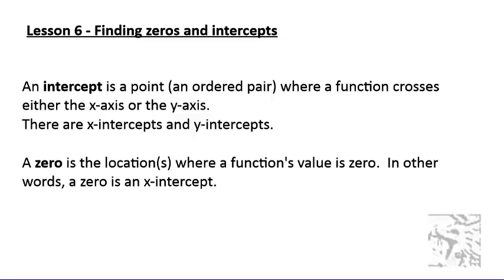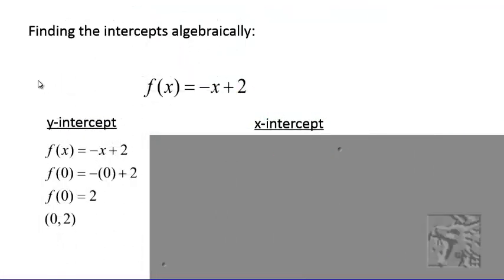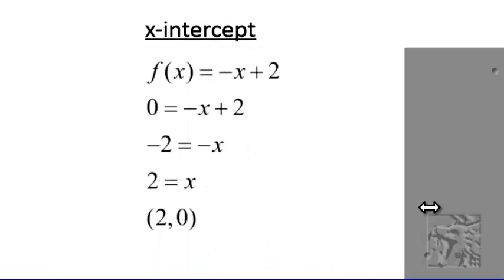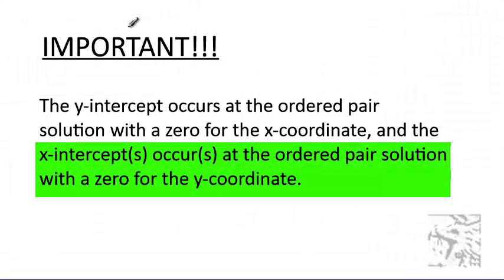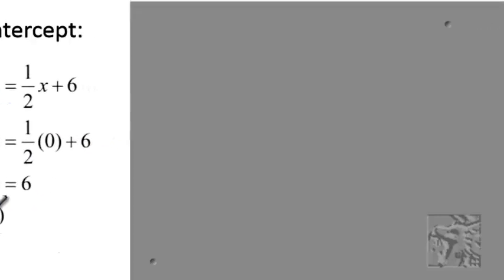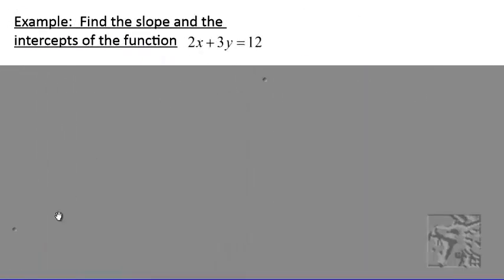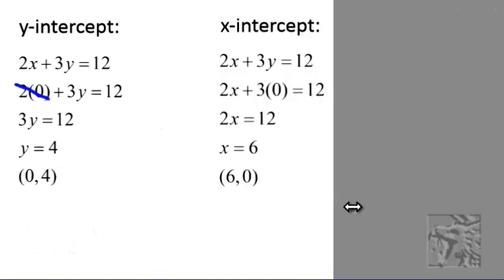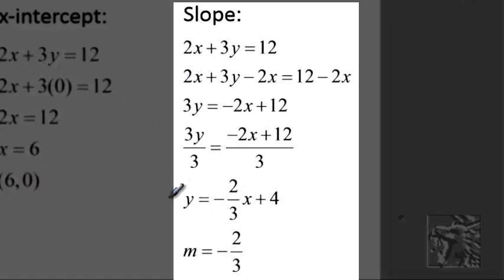Finding Zeros and Intercepts (Math help for Algebra)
This video covers finding both x and y intercepts. X intercepts also being called Zeros of the function.  Several examples are given.